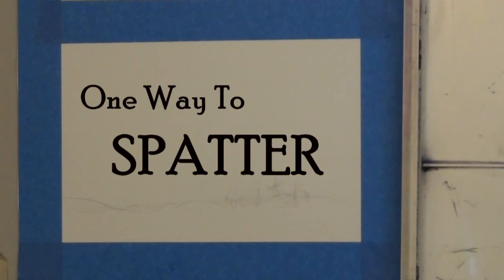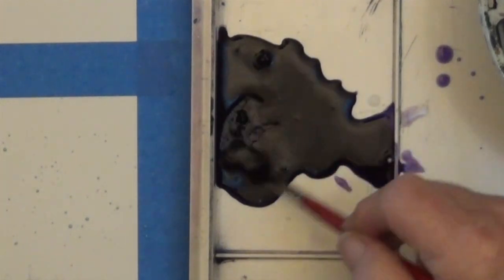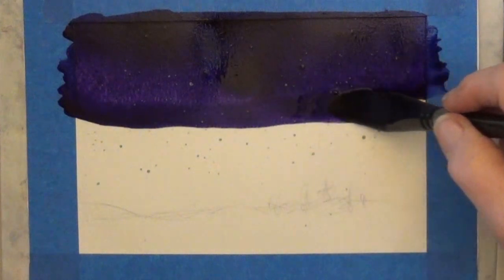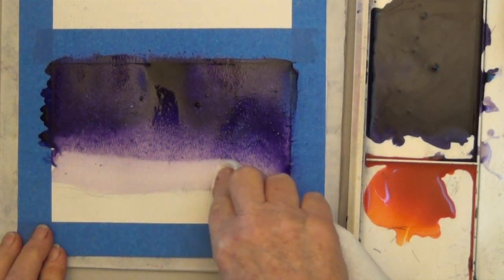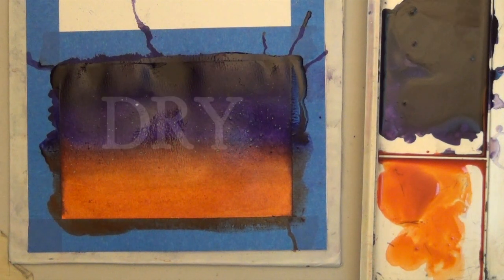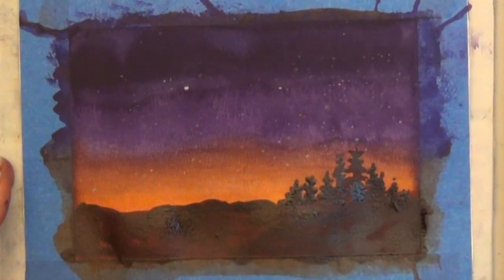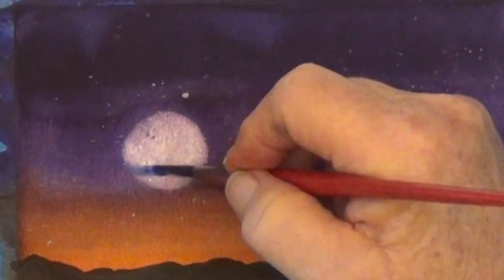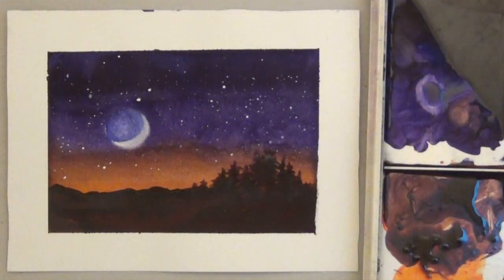Dark Night Watercolor Silhouette Landscape - How To Spatter and Erase Watercolor For Beginners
This watercolor silhouette is easier if you paint the golden (or orange) glow at the bottom third first and then dry it well. Rewet and paint the dark sky on top, going for a soft edge at the bottom of the dark sky. Then you can paint the dark land and lift the moon. Experiment with your colors for a beautiful watercolor sunset glow.

MATERIALS
Watercolor paper

Sky Color - Blue or Purple - Cobalt and/or Ultramarine Blue (I use Qor Modern Watercolors)
(I used Dioxazine Purple but most seem to like a dark blue sky better)
Orange - Transparent Pyrrole Orange
     or mix your own orange with any red and yellow
Opaque White - Pro White by Daler Rowney or any brand
Black or Dark Brown for bottom - mix your dark blue (or purple) with your orange or use any tube black

Mr. Clean's Magic Eraser
Misting Spray Bottle
Stencil - you can cut out a stencil from any stiff paper - watercolor paper, an old photograph or advertising flyers that you receive in the mail.
Most brushes would work fine. I used a size six synthetic round brush and a 3/4" Silver Black Velvet Oval Wash Brush. Wash brushes are softer and will give you smoother washes.

*ABOUT DEB WATSON*

I'm a well known artist and teacher in watercolor realism - also a nurse and grandmother. I was discouraged from art, but taught myself anyway. Now I enjoy encouraging other people. If there's something you'd like to see demonstrated, please post a comment.

Music from Soundstripe by subscription